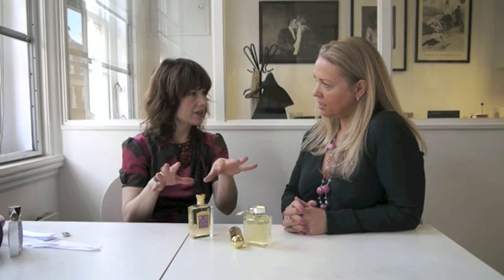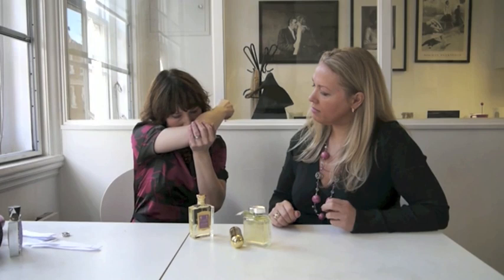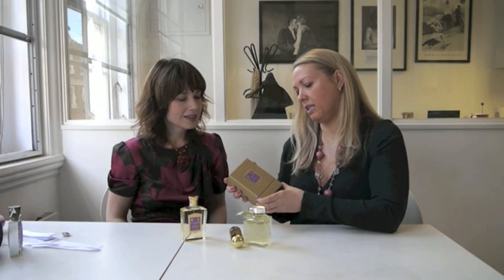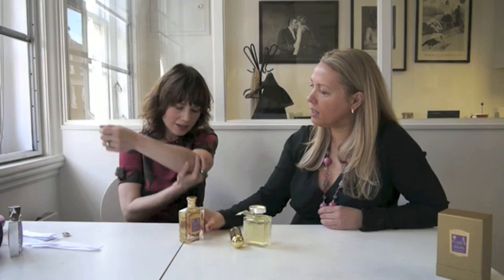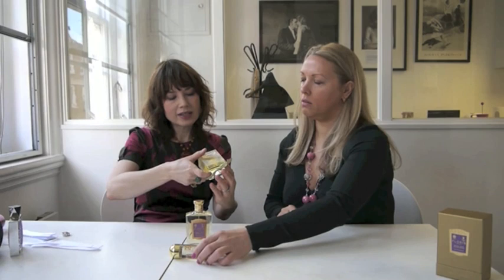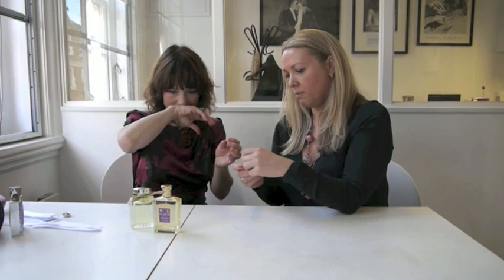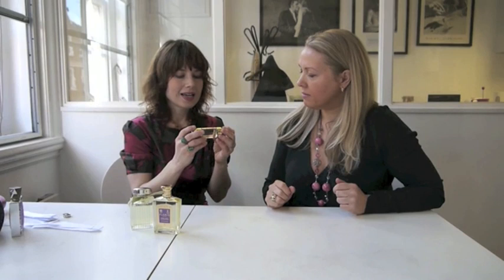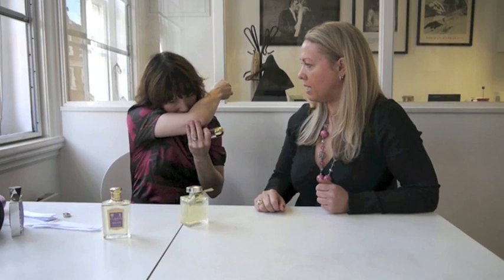Katie Puckrik Smells & Guests at BATD HQ 2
Katie Puckrik joins us with her expert perfume knowledge to review Floris Royal Arms, Caroline Herrera 212 VIP (Do you know what private means?) NYC, and L'Eau de Chloe.